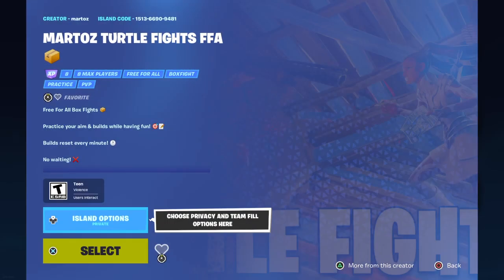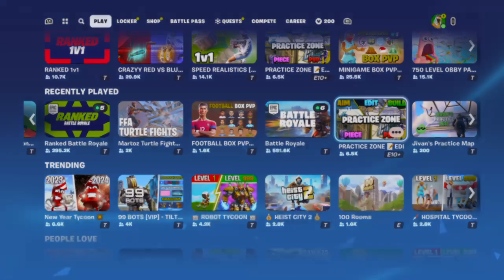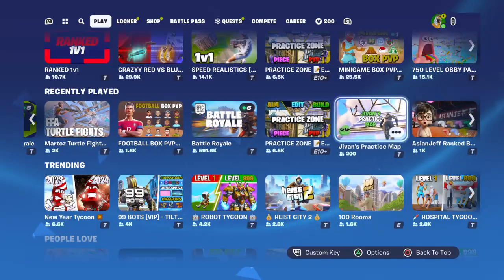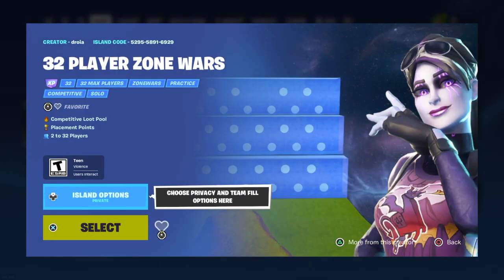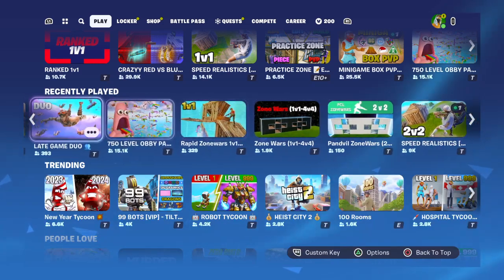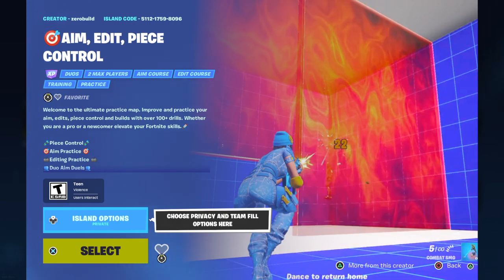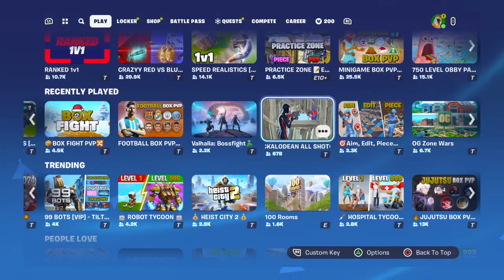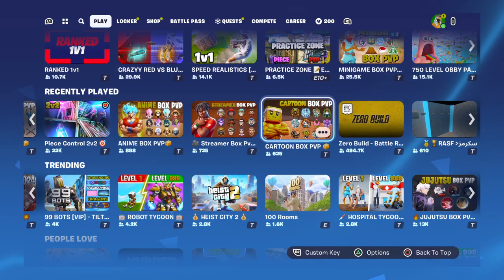best maps for helping aiming builds and more on fortnite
my bad at the start i said settings my mind was thinking something else if yall like the video like and sub to show support